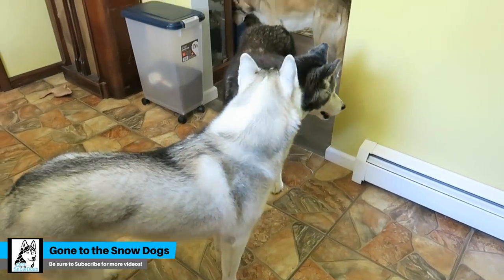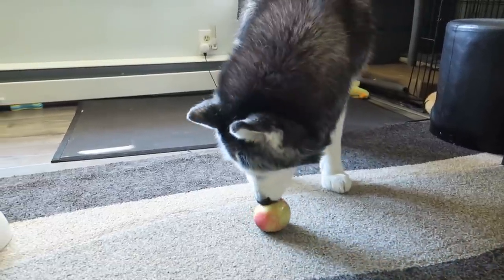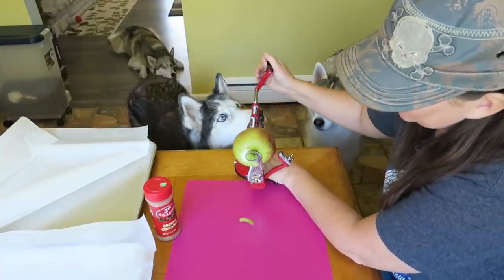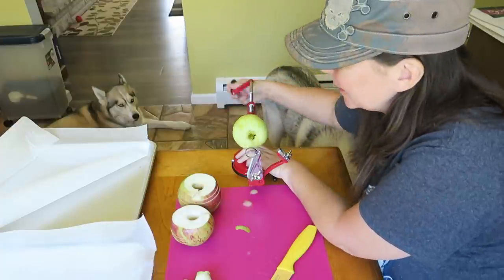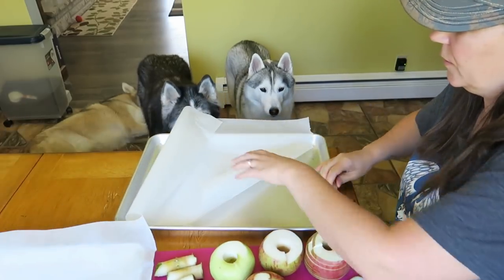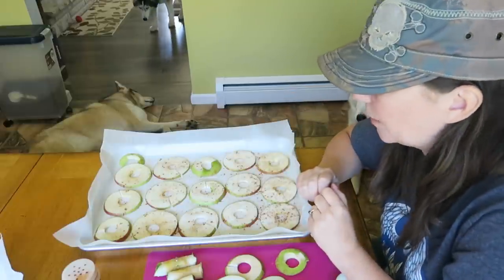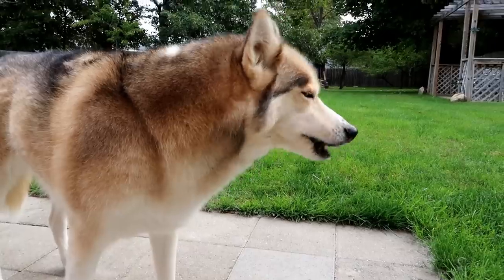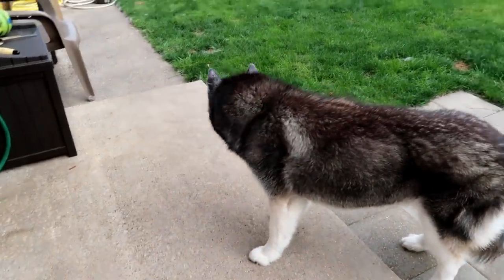DIY APPLE RINGS FOR DOGS 🍏 | DIY Dog Treats | Snacks with the Snow Dogs 83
DIY Apple Rings for dogs!  How to make apple rings for your dogs!  Apple Rings are a very easy dog treat recipe.  Apple season is here, so why not share those delicious apples with your pets!  Always be sure to take the seeds out of your apples before you give them to your dogs.  This DIY Dog treat will have your dogs drooling for more apple goodness!

Apple Peeler